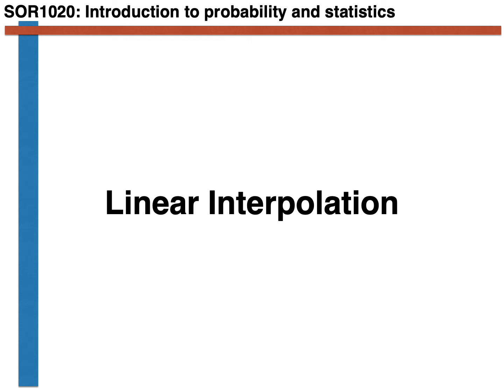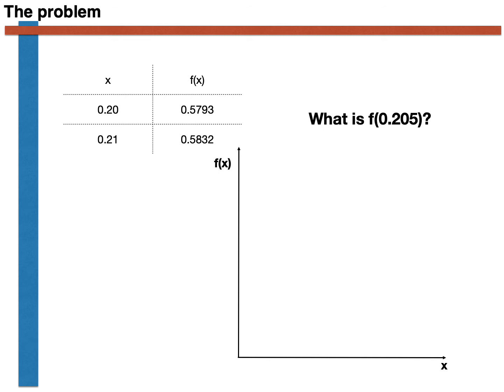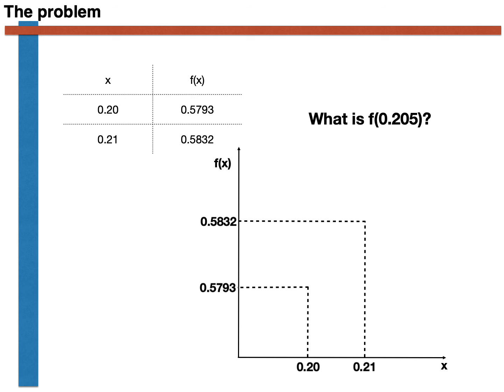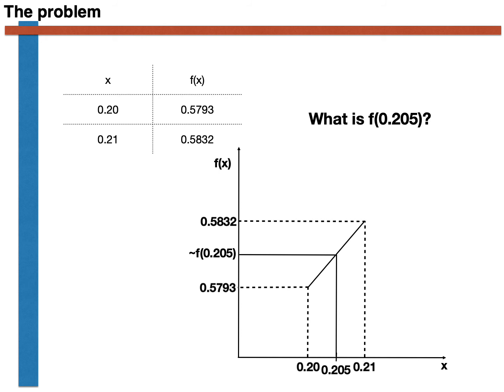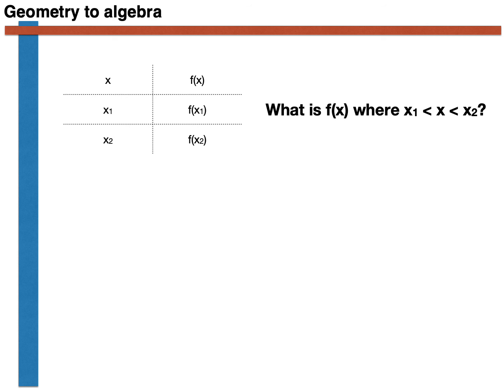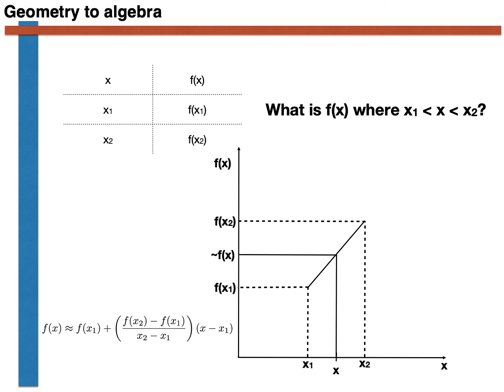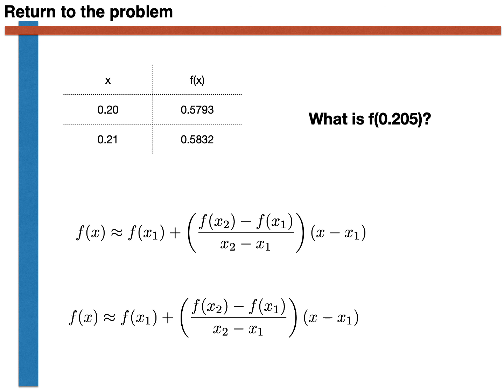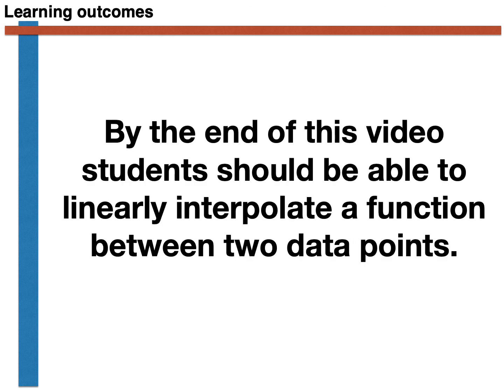An introduction to linear interpolation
A short introduction to linear interpolation.  This video is part of the course SOR1020 that is taught in the maths department at Queen's University Belfast